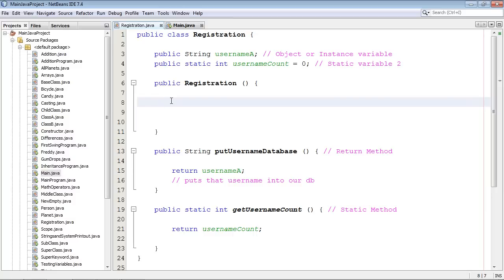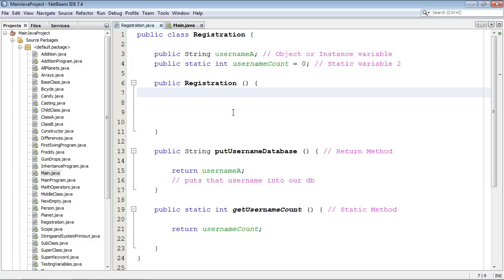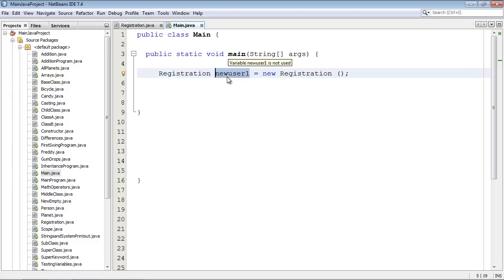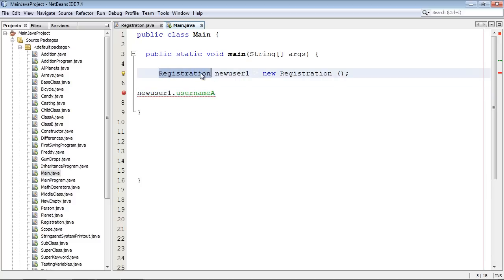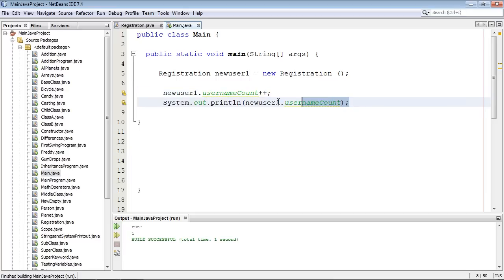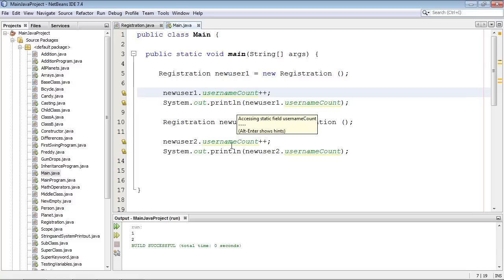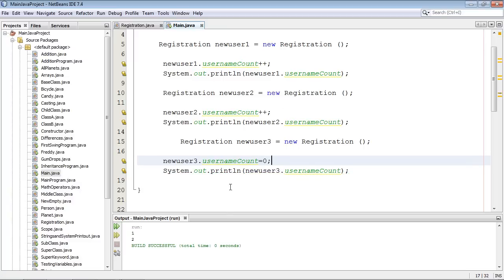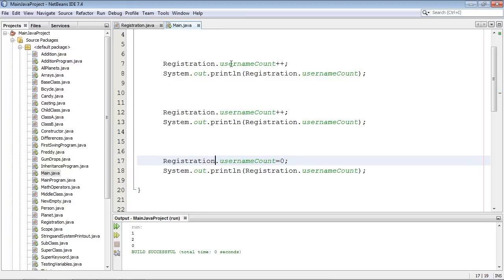Java Tutorial for Beginners - 20 - More on Static Variables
More on Static Variables